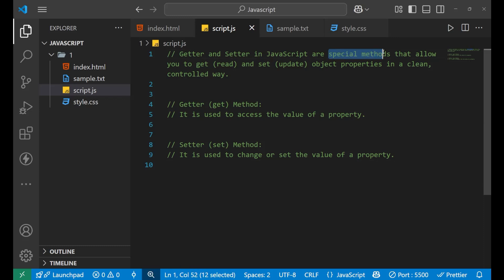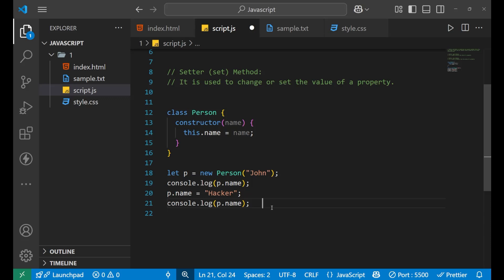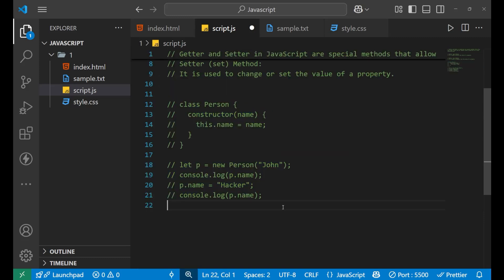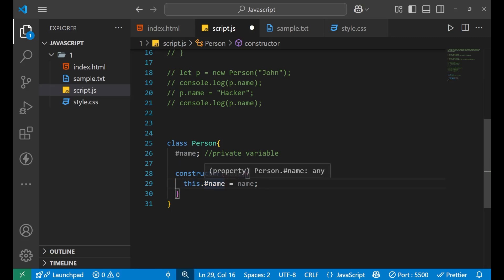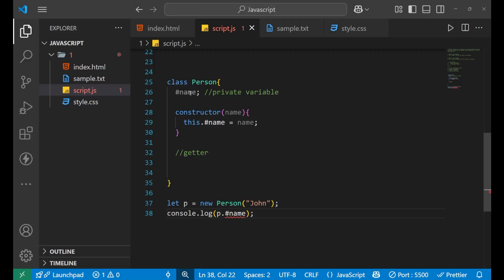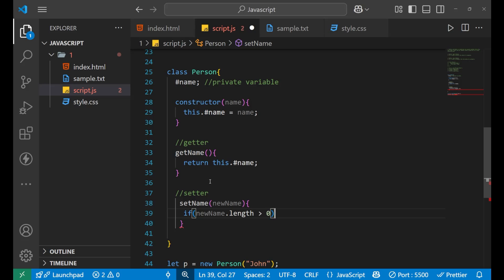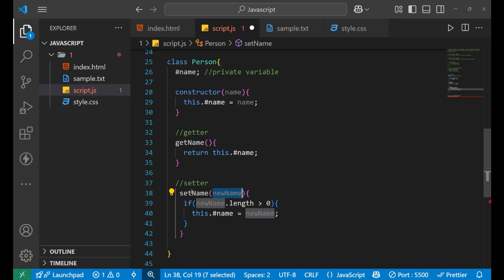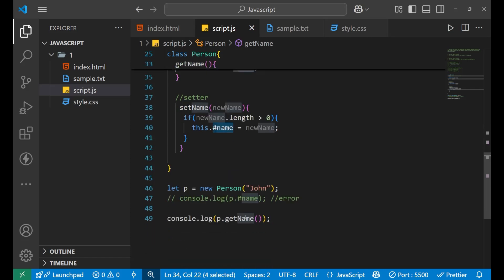How to Use Getters and Setters in JavaScript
JavaScript Getters and Setters Explained: A Complete Beginner’s Guide

In this video, we take a deep dive into **getters and setters in JavaScript**, powerful tools in object-oriented programming that allow you to control how object properties are accessed and updated. Whether you’re new to JavaScript or looking to level up your OOP skills, understanding how getters and setters work is crucial for writing clean, encapsulated, and maintainable code.

We'll start with the basics of how to define getters and setters using ES6 syntax, and gradually explore practical use cases to see how they can make your JavaScript objects more robust and intuitive.

Here’s what you’ll learn in this tutorial:

* What are getters and setters?
* The difference between data properties and accessor properties
* Defining getters and setters using `get` and `set` keywords
* Encapsulation and data protection
* Real-world use cases for getters and setters
* Using getters and setters in classes

With clear code examples and easy-to-follow explanations, this tutorial will help you master the concept of property access control and how to use it to build better JavaScript applications. You'll see how getters and setters can enhance object behavior without exposing internal implementation details.

By the end of this video, you’ll be able to:

* Use getter and setter methods confidently in your JavaScript projects
* Improve data integrity and structure within your code
* Apply these concepts to real-world coding scenarios

💡 Pro Tip: Getters and setters are often used in frameworks like Vue.js and in custom APIs to manage state — learning them now will pay off big later!

And if you have questions or need help with a concept, **drop a comment**—we’d love to hear from you!